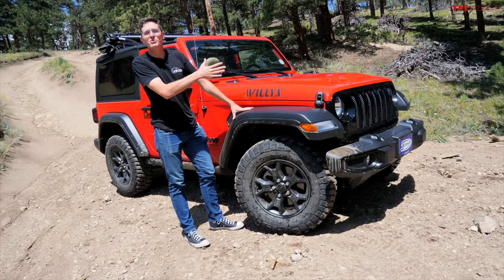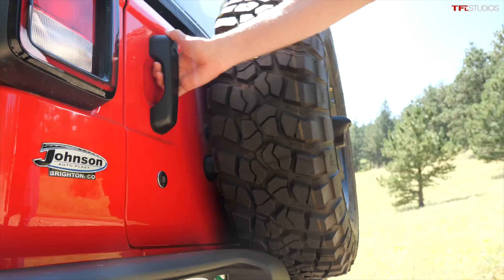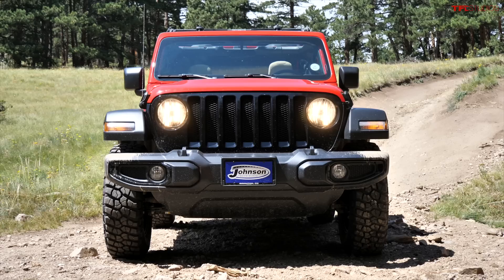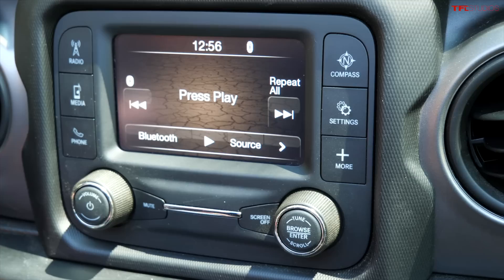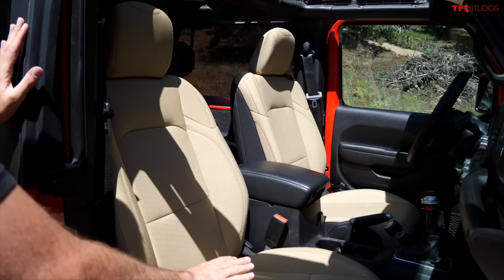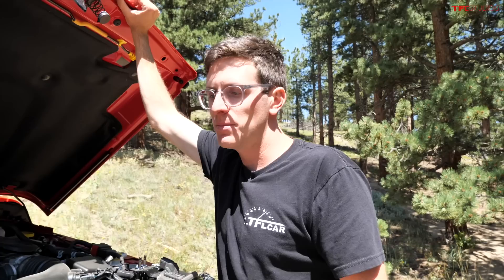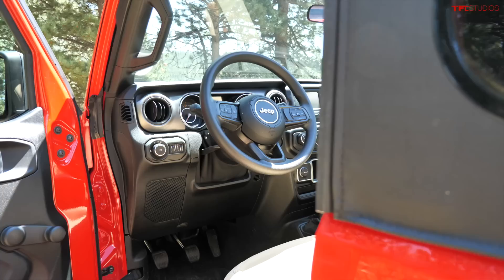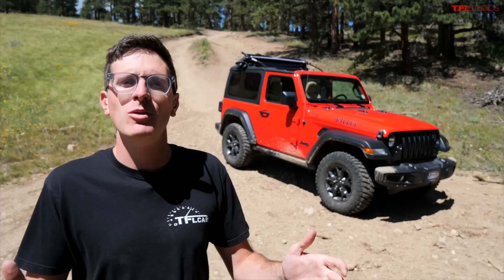Here's Exactly What You DON'T Get With A Brand New 'Affordable' Jeep Wrangler!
TIMESTAMPS:
0:00 — Intro
0:57 — Willys Sport Features
2:12 — Power Features (Or Not)
3:20 — Lighting
4:15 — Interior
6:46 — Exterior
9:08 — Powertrain
10:18 — Off-Road Capability
12:44 — Final Thoughts